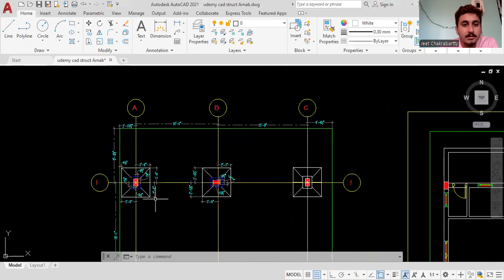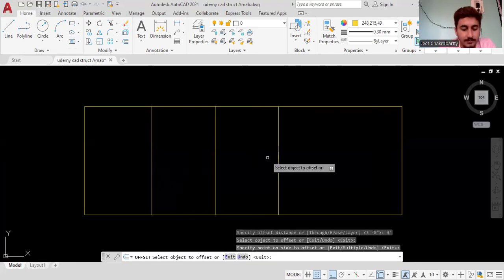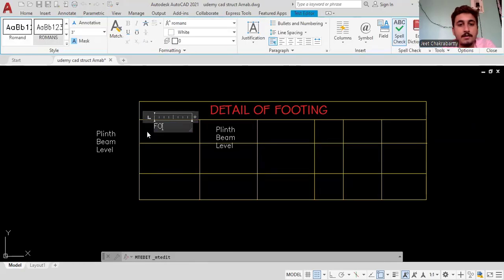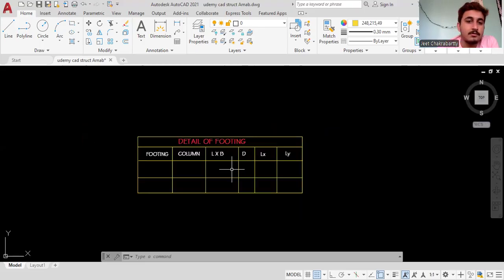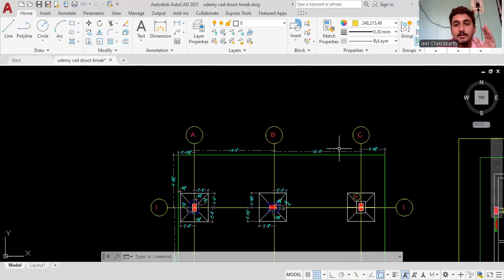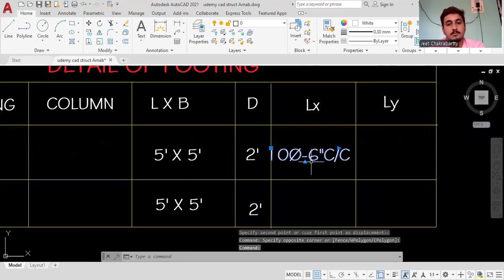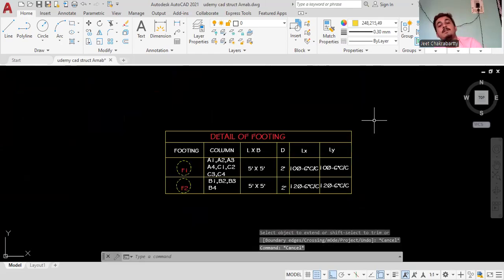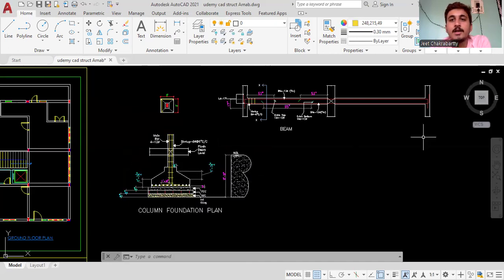FOOTING SCHEDULE IN AUTOCAD| Make your Own Business of Consultancy |Civil Engineering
FOOTING SCHEDULE,FOOTING TABLE PREPERATION
FOOTING DESIGN
FOOTING DESIGN IN AUTOCAD
FOOTING DRAWING IN AUTOCAD
FOUNDATION DESIGN IN AUTOCAD
FOUNDATION DRAWING IN AUTOCAD
FOOTING DESIGN RCC
FOOTING DESIGN IN EXCEL
FOOTING DESIGN OF 3 STOREY BUILDING
FOOTING DESIGN STEPS
FOOTING DESIGN MANUAL CALCULATION
FOUNDATION CIVIL ENGINEERING